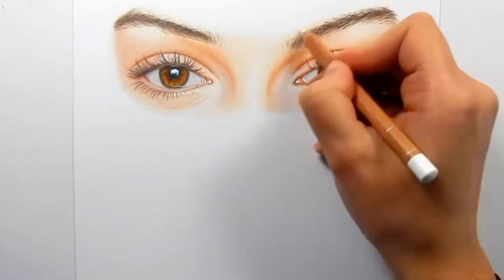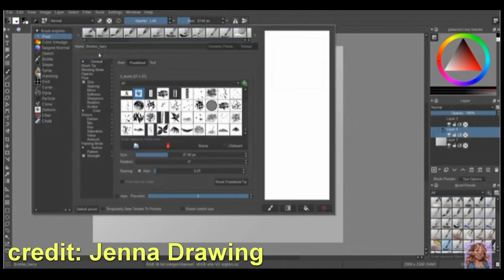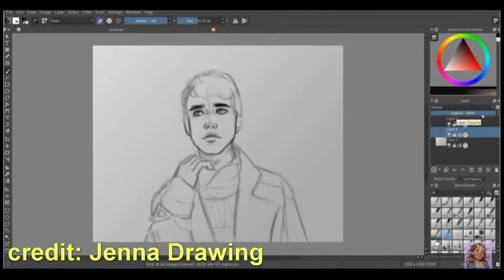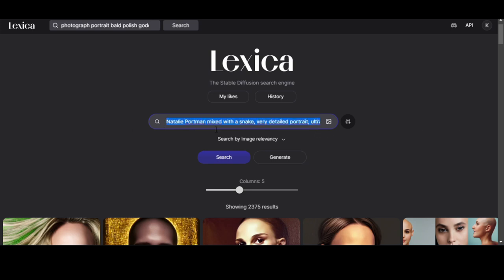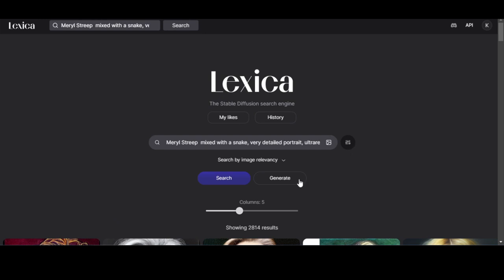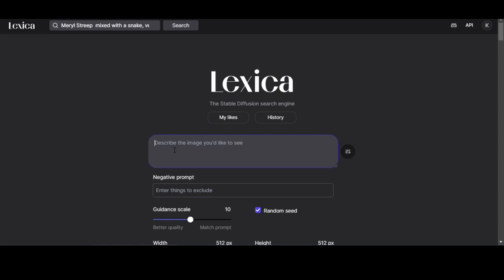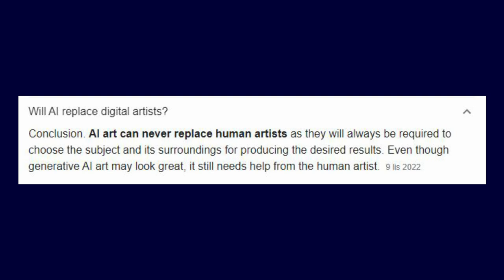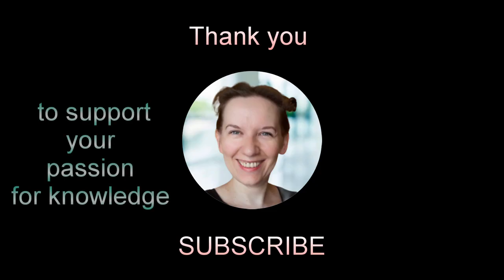The best way to PROMPT yourself with Lexica AI 👀🤩🎨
WARNING! Because this is not something you can unsee!!!

The Stable Diffusion search engine:
Stable Diffusion is a deep learning, text-to-image model released in 2022.
It is primarily used to generate detailed images conditioned on text descriptions, though it can also be applied to other tasks such as inpainting, outpainting, and generating image-to-image translations guided by a text prompt.

BUT...

Sources and further reading:

📌 Freeway compliments your workflow with advanced image editing, one-click styles,
       and various exporting options;

📌 An A.I.-Generated Picture Won an Art Prize. Artists Aren’t Happy by Kevin Roose,
      September, 2022

📌 An AI-Generated Artwork Won First Place at a State Fair Fine Arts Competition, and Artists
      Are Pissed by Matthew Gault;

📌 How to create effective prompts for AI image generation by Anna Zverkova;

Here's a list of words that normally improve outputs for the text-to-image.

Art styles: Abstract, Abstract expressionism, Academism, Action painting, American realism, Analytical cubism, Anime, Art Deco, Art Nouveau, Baroque, Bauhaus, Biopunk, Color Field painting, Classical realism, Conceptual art, Cubism, Cybernoir, Cyberpunk, Dada, Dark fantasy, De Stijl, Decopunk, Dieselpunk, Digital art, Expressionism, Fauvism, Futurism, Fine art, Futurism, Gothic, Impressionism, Installation art, Land art, Lyrical Abstraction, Manga, Modern art, Minimalism, Modernism, Neo-Dada, Neo-expressionism, Neoclassical, Neo-Impressionism, New realism, Nouveau Realisme, Op Art, Orphism, Photorealism, Pixel art,  Pop art, Post-Impressionism, Post-minimalism, Post-painterly abstraction, Precisionism, Purism, Realism, Rococo, Romanticism, Socialist realism, Steampunk, Surrealism, Synthwave, Surrealism, Symbolism, Synchromism, Tonalism, Ukiyo-e, Video art, and Zouave.
Paint types: Acrylic paint, Airbrush, Canvas, Cave art, Chinese painting, Coffee paint, Color field painting, Dripping paint, Fine art, Glass paint, Gouache, graffitti, Hard edge painting, Hydrodipped, Mural, Oil on canvas, Oil paint, Painting, Paper-marbling, Puffy paint, Rock art, Scroll painting, Splatter paint, Spray paint, Still-life, Street art, Tempera paint, Tibetan painting, Watercolor, Wet paint.
Print Styles: Advertisement, Aquatint, Banner, Barcode, Block printing, Blueprint, Booklet, Business card, Collage, Coloring book, Comic book, Cyanotype, Election photo, Election poster, Etching, Graphic novel, Halftone, illuminated manuscript, illustrated-booklet, instruction manual, intaglio, Iinocut, Lithograph, Logo, Magazine, “Magic the Gathering” card, Manuscript, Map, Mezzotint, Mono printing, Movie poster, Newspaper, Newsprint, Photocollage, Photograph, Postage stamp, Poster, Product photo, Propaganda Poster, QR code, Schematic, Signage, Silver gelatin, Sticker, Storyboard, Storybook illustration, Tarot card, Visual novel, Wall decal, Woodblock print.
Adjectives: alien, ancient, angelic, angry, anxious, athletic, award-winning, basic, beautiful, chaotic, cheerful, clean, cold, colorful, confusing, cozy, creepy, cute, depressing, detailed, dirty, disgusting, dreamy, dry, ecstatic, elderly, ethereal, evil, excited, expensive, fancy, fat, flat, flat design, flat shading, fluffy, friendly, furry, fuzzy, gloomy, good, gorgeous, greeble, hairy, happy, highly detailed, huge, hyperrealistic, impossible, incoherent, intricate, intricate maximalist, joyful, large, lonely, lucid, luminous, massive, massive scale, mature, mellow, micro, mini, minimalist, moody, morbid, mottled, muted, nano, nervous, OCD, old, ornate, otherworldly, photorealistic, plain, powerful, pretty, priceless, psychedelic, quiet, rainy, realistic, refreshing, sad, simple, sinister, sleepy, smooth, spooky, strong, surface detail